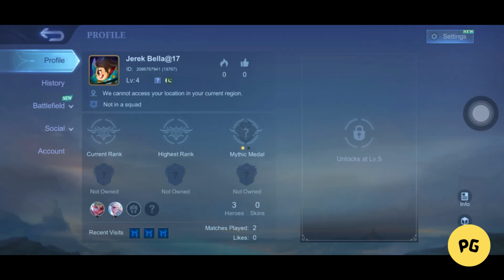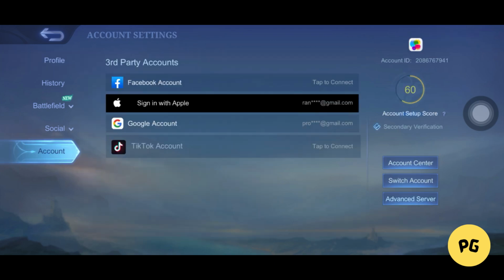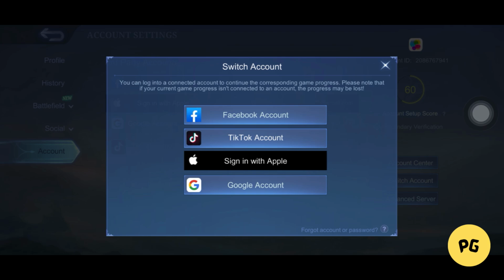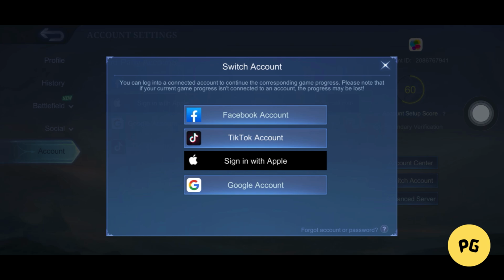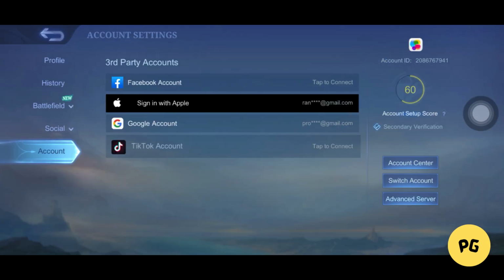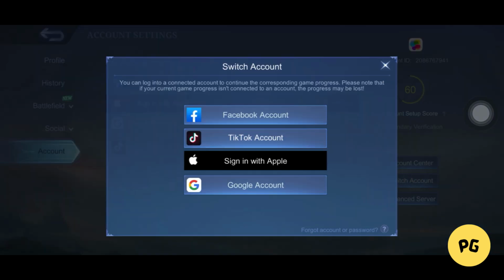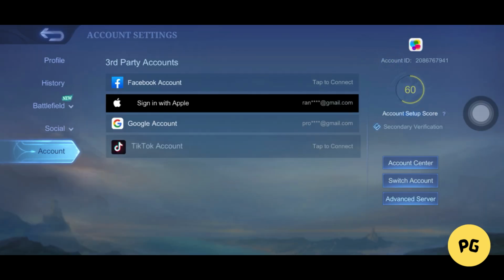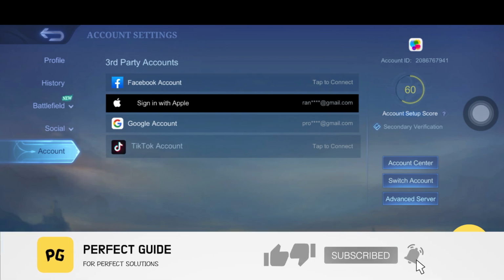How To Create Another Account In Mobile Legends (Quick Guide)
How To Create Another Account In Mobile Legends
How To Create Account In Mobile Legends
How To Create New Account In Mobile Legends
How To Create Second Account In Mobile Legends